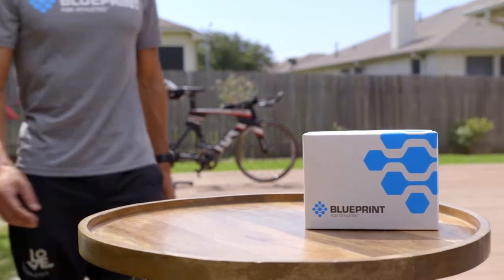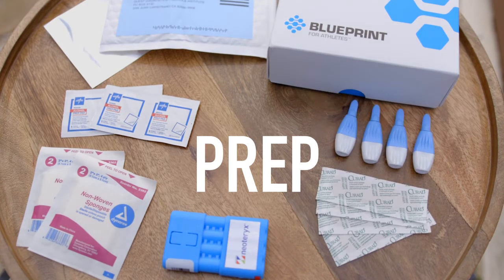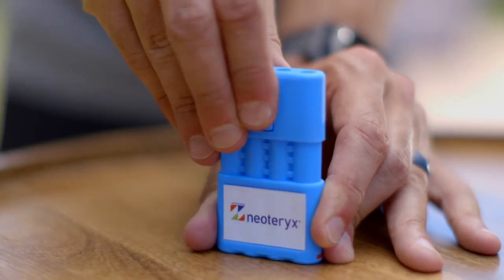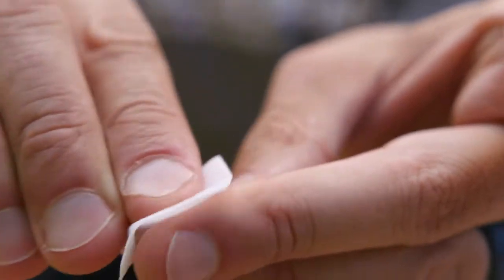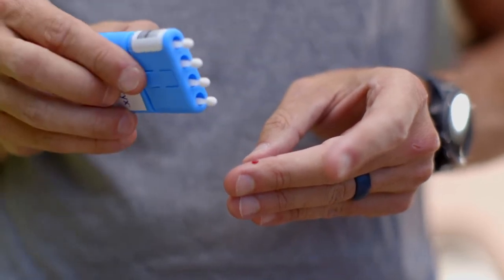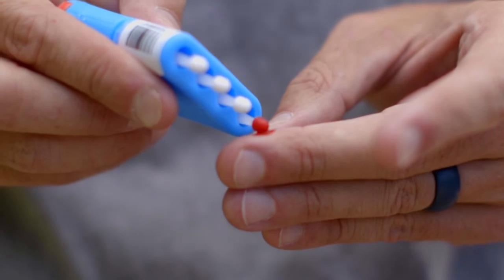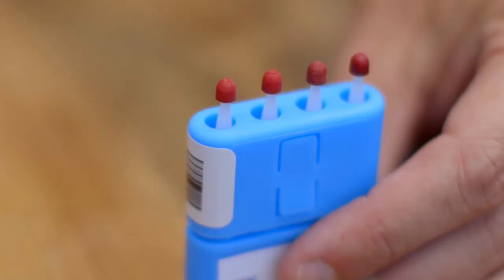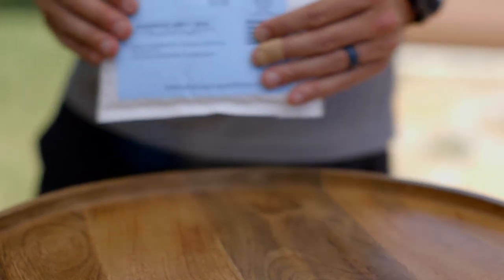Blueprint for Athletes Hormones Field Kit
Do you have the Blueprint for Athletes Hormones kit and are ready to test? This simple at-home blood test is self-administered. Follow along to the instructional video!